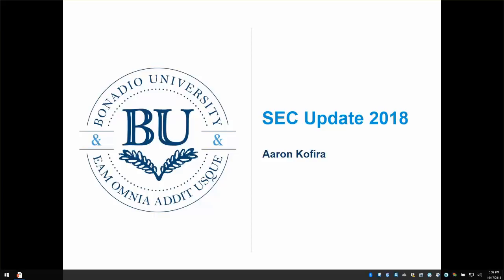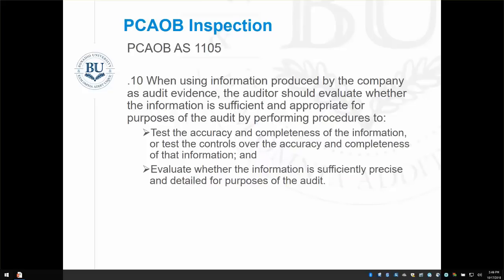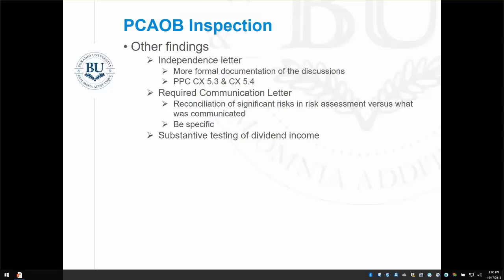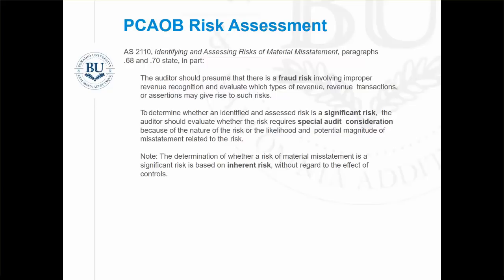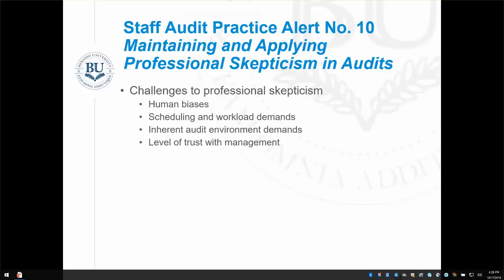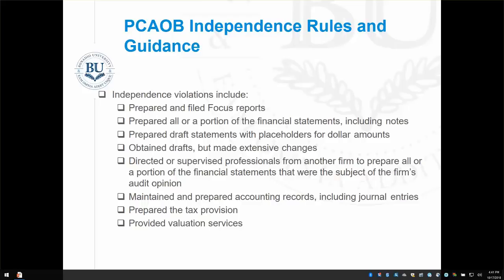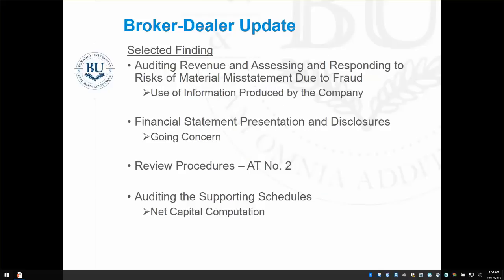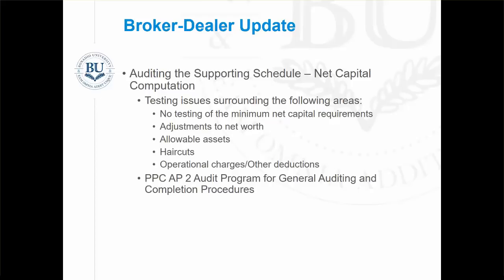SEC Update Video Full